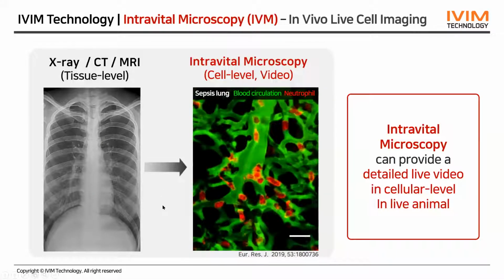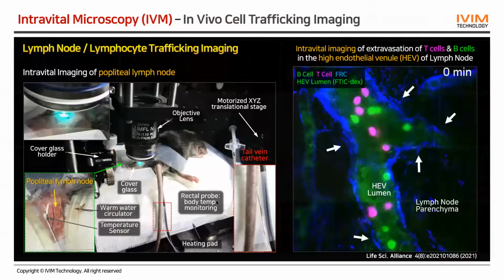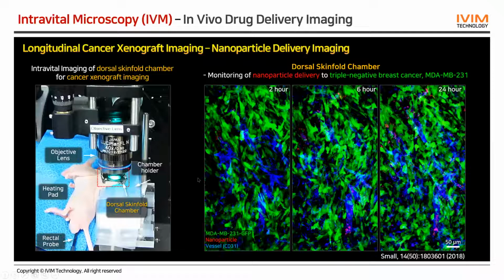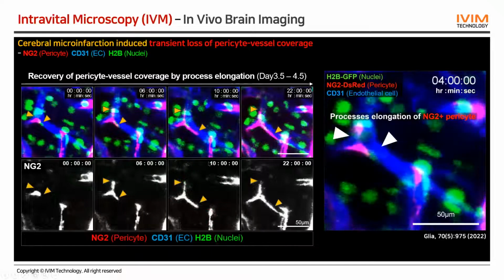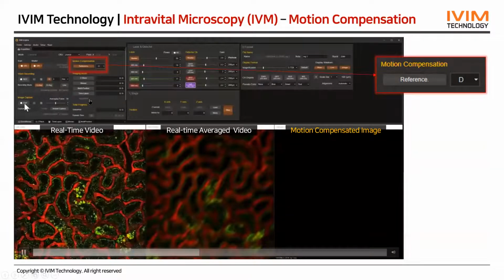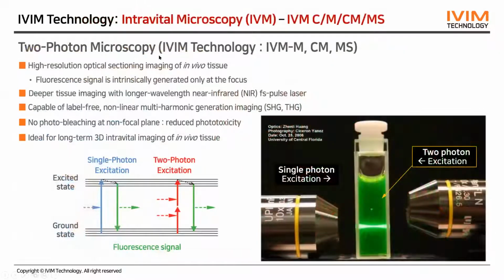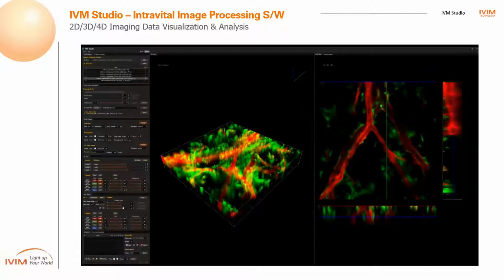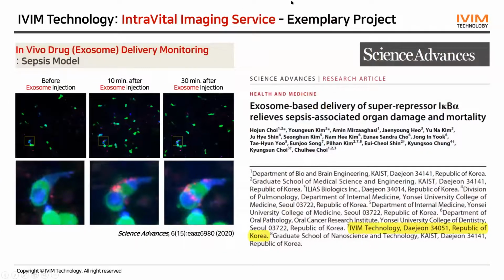(EN) Webinar for 'Real-Time IntraVital Microscopy'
Date : 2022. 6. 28 (Thu), 10am (CST)

Title : Real-Time IntraVital Microscopy
Speaker : Dr. Pilhan Kim
                 CEO / IVIM Technology
                 Associate Professor / Korea Advanced Institute of Science and Technology (KAIST)